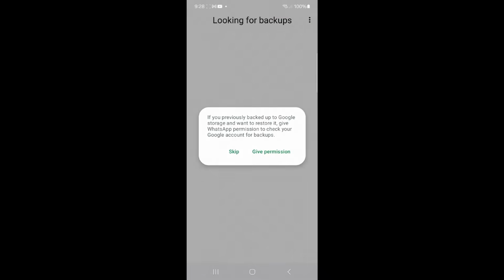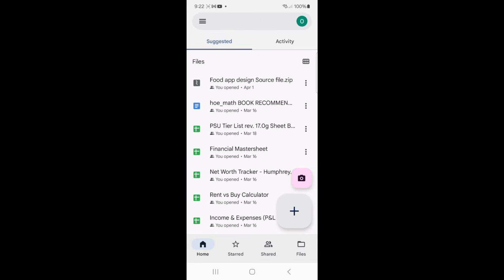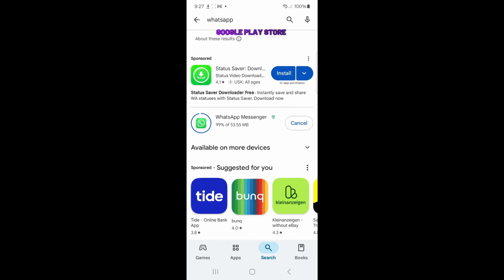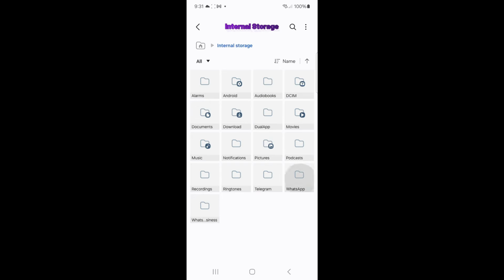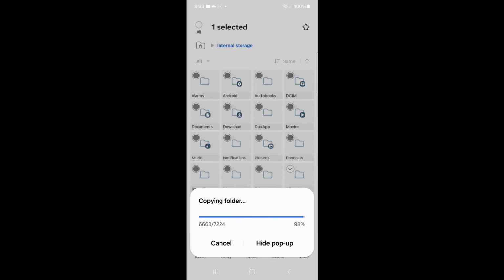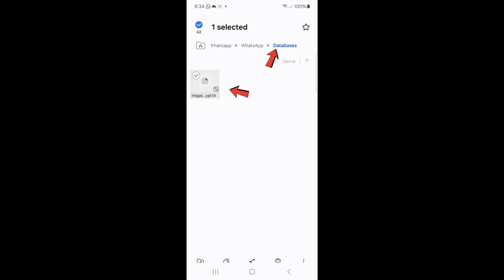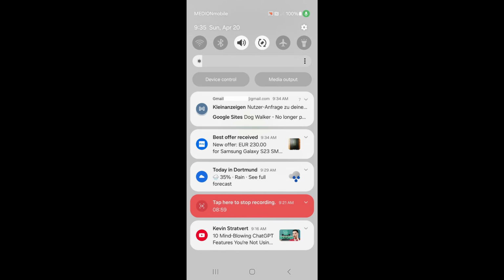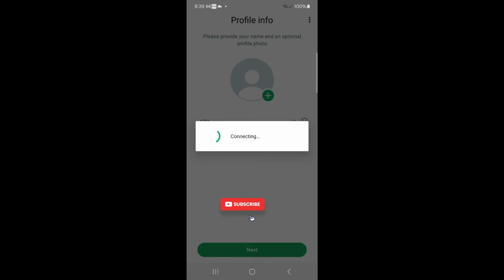Easiest Way to Restore WhatsApp Local backup Without a Google Backup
Due to new updates, WhatsApp no longer allows for local backup automatically and this can be a headache if you only had local backups on your device. In this video i show you how to restore your WhatsApp chat from a local backup of a previous device or even the same device if you had problem backing up to google drive.

⏱️TIMESTAMPS⏱️
0:00 Intro
0:1 How to add  and edit YouTube info cards
2:12 How to add playlist, channel and website cards
3:11 YouTube info cards, things to consider
4:07 How vidIQ can help